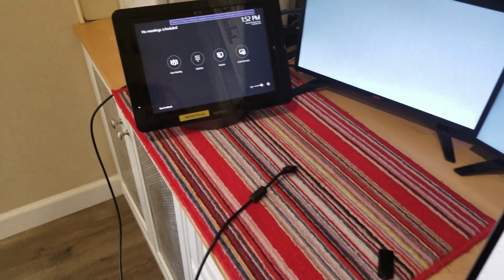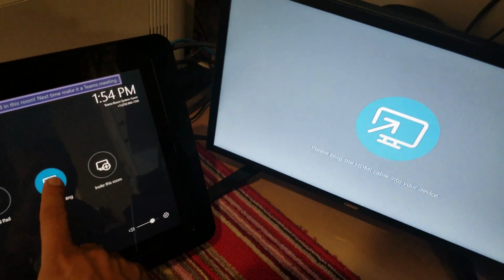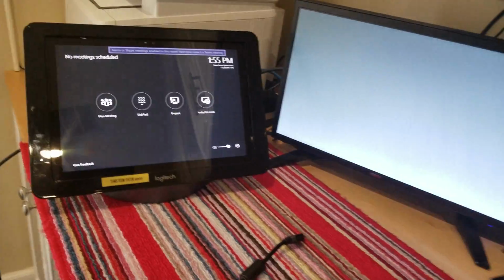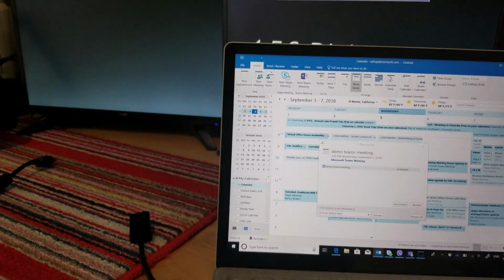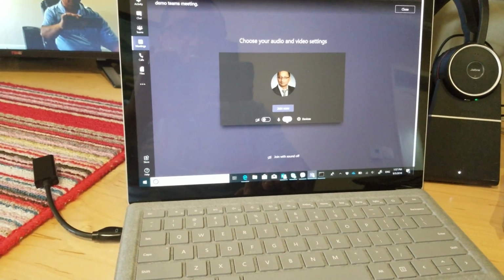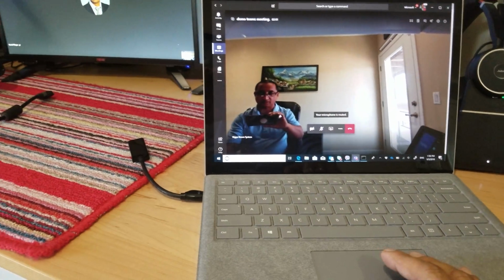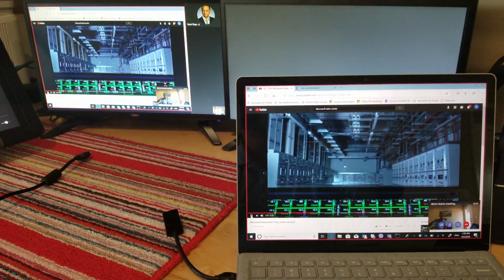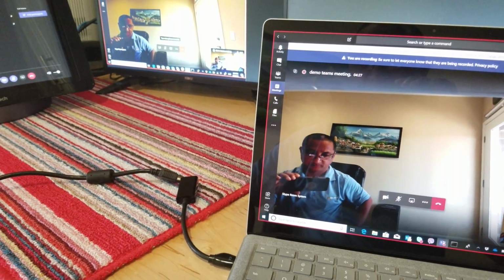Teams Room System Demo Samir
Microsoft Teams Room System